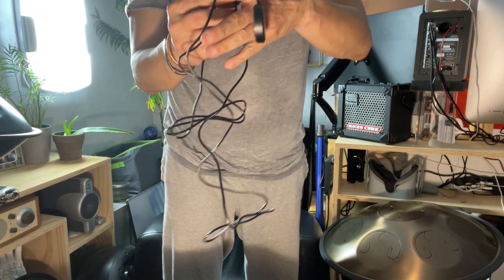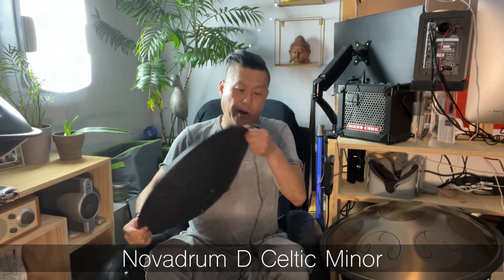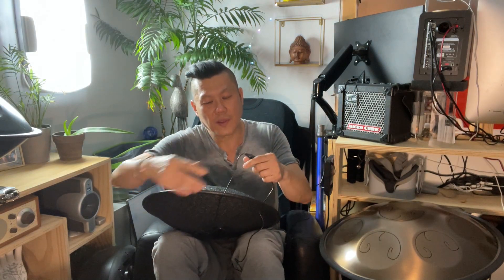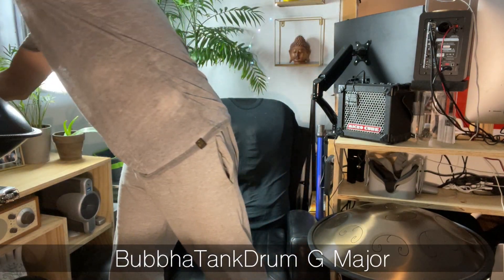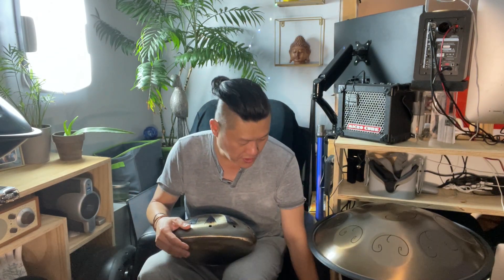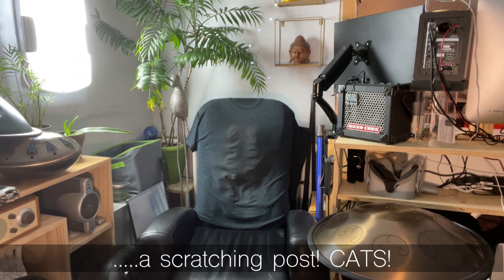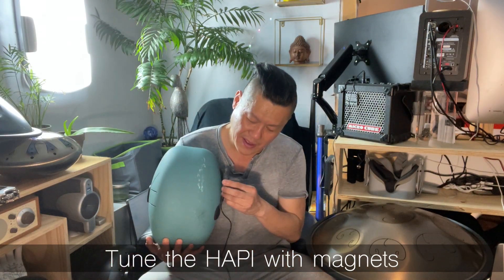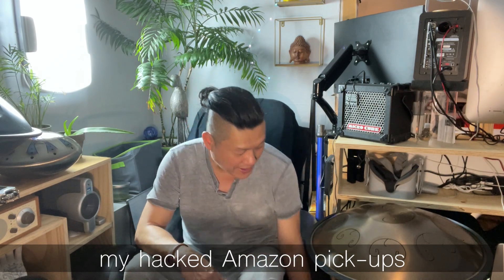Meinl Magnetic Pickup Review for Handpan / Tongue Drums - Unedited / No Effects/EQ etc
Unedited Meinl Magnetic Pickup Review